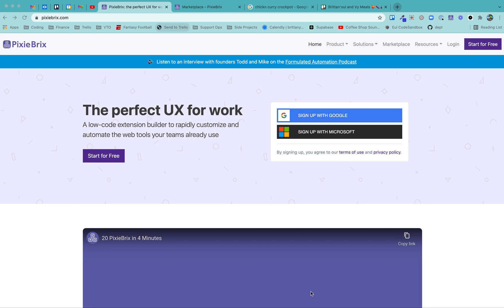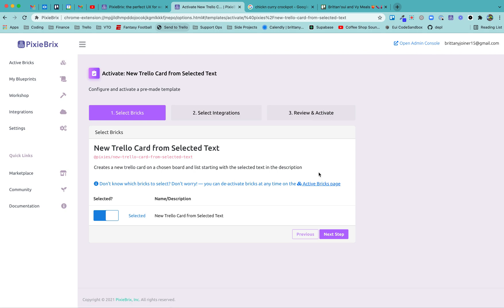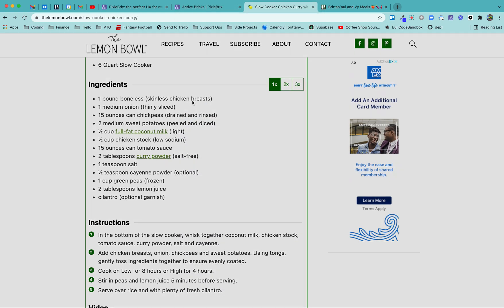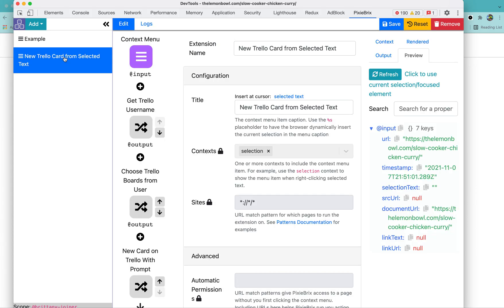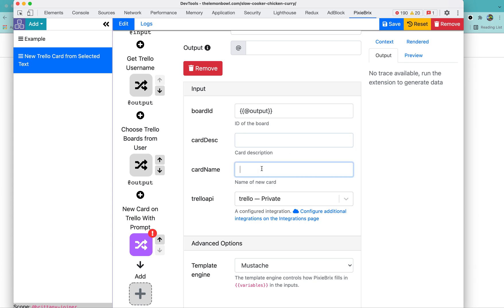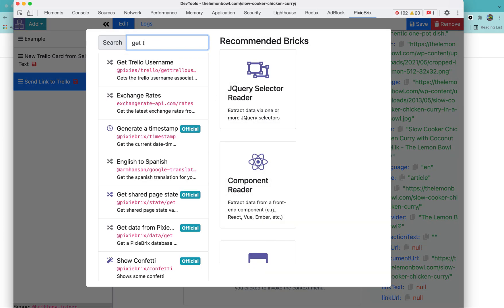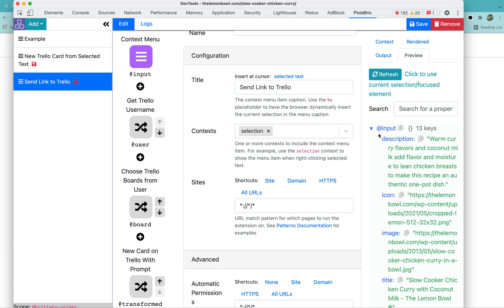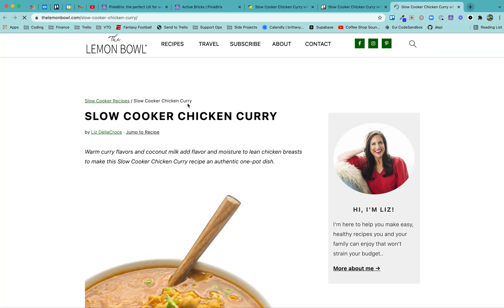PixieBrix + Trello | Send a link to Trello from any website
Here's how to use PixieBrix to create a menu item in your browser that lets you send a link directly to Trello. It's a great replacement for the official Trello Chrome Extension, which can no longer be downloaded.

In this Trello tutorial, you'll learn what PixieBrix is, how to create an extension, and how to save a link from any page you're on to any Trello board you want. I walk through an example of how to add new recipes to my meal planning Trello board. Grab an account and follow along!